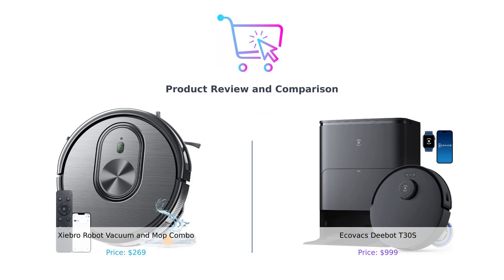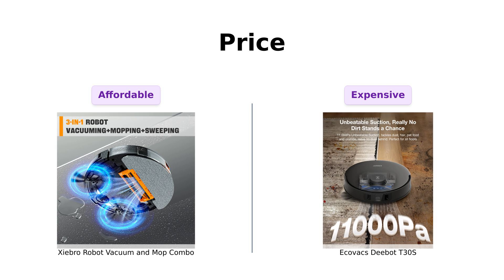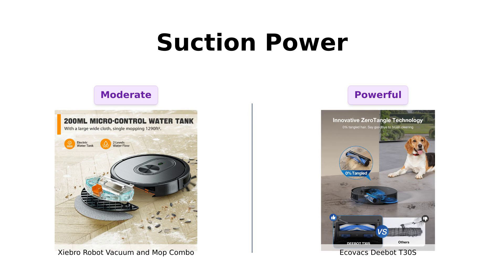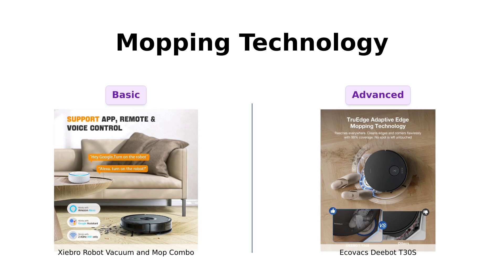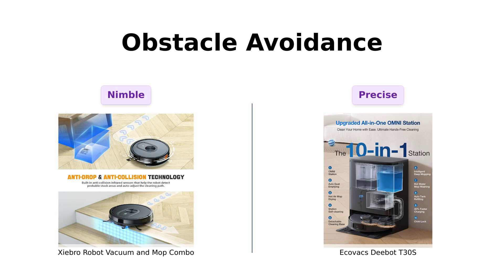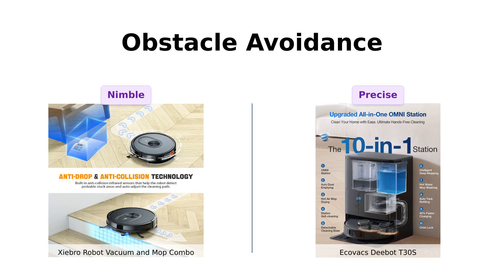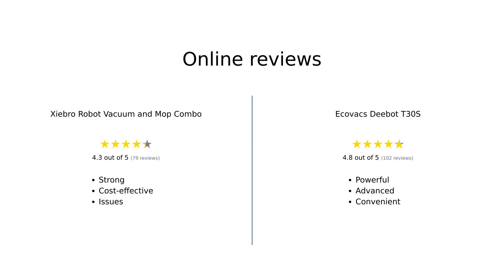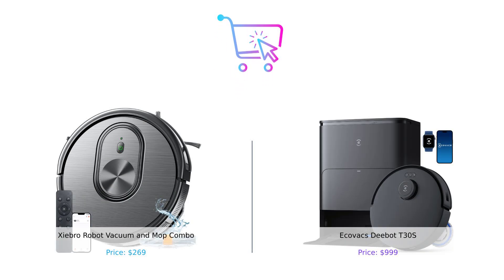XIEBro Robot Vacuum vs. ECOVACS DEEBOT T30S | Ultimate Comparison 🤖🧹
In this video, we compare the XIEBro Robot Vacuum and Mop Combo, 3 in 1 Mopping Robotic Vacuum with Schedule, App/Bluetooth, 1600Pa Max Suction, Self-Charging Robot Vacuum Cleaner, Slim, Ideal for Hard Floor, Pet Hair with the ECOVACS DEEBOT T30S Robot Vacuum and Mop, 11000Pa, ZeroTangle Technology, TruEdge Adaptive Edge Mopping, Hot Water Mop Washing, Self-Emptying, Self Refilling, Auto-Mop Lifting, Obstacle Avoidance 🤖🧹 Which one will come out on top? Watch to find out!